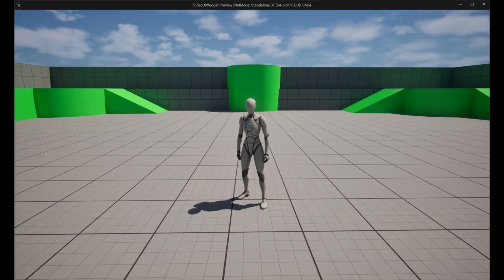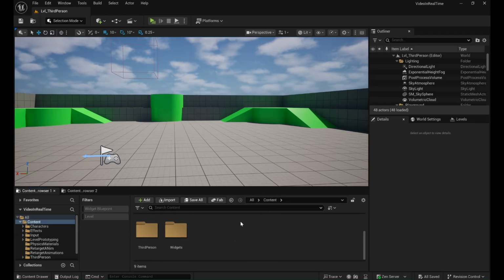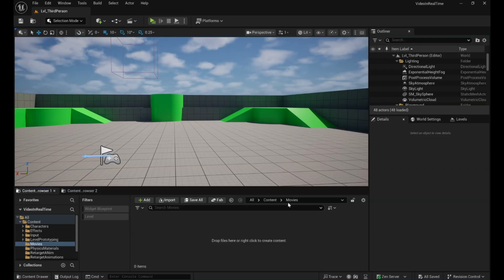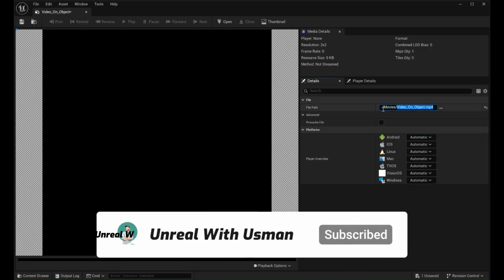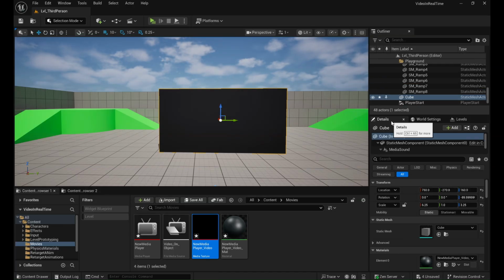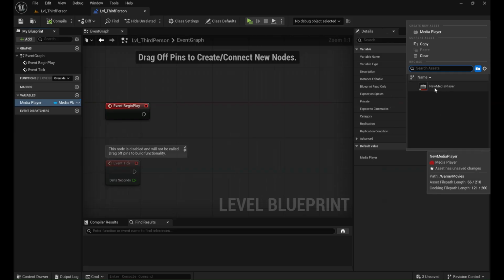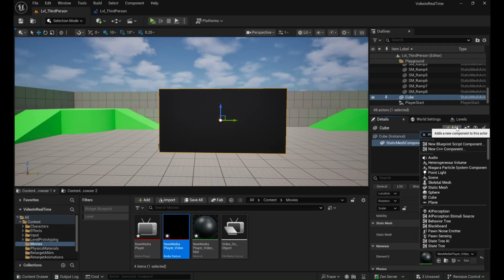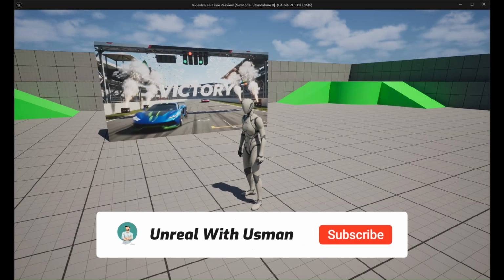How to Play a Video on an Object in Unreal Engine 5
In this Unreal Engine 5 tutorial, you'll learn how to play a video on any mesh using Media Player and Media Texture. By the end of this tutorial, you'll be able to display videos on TVs, monitors, billboards, walls, or any object in your game.